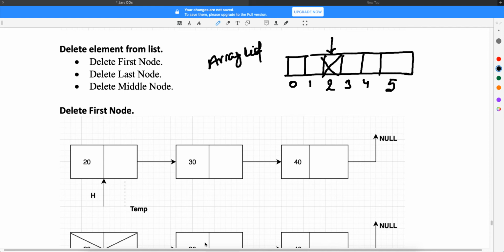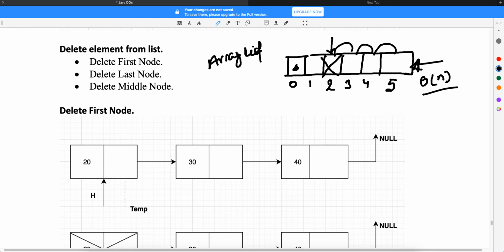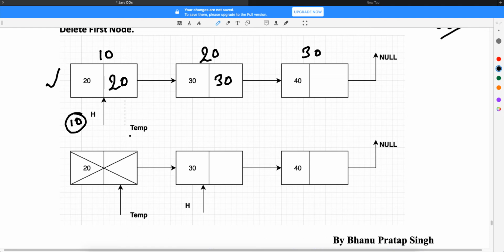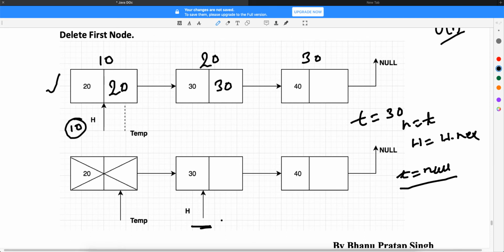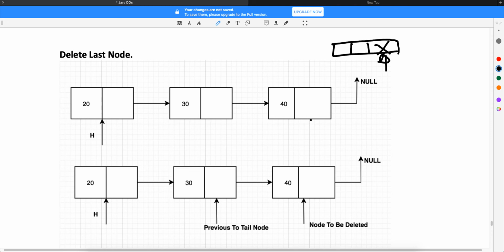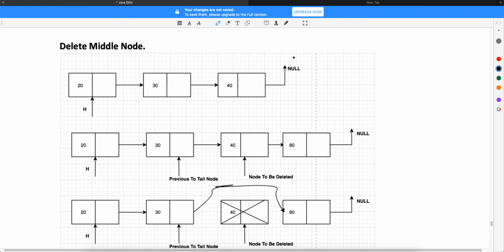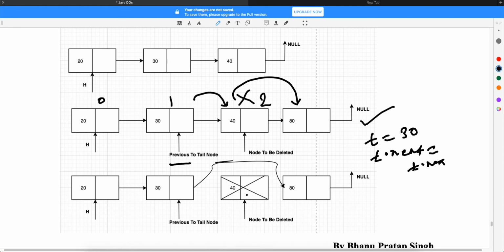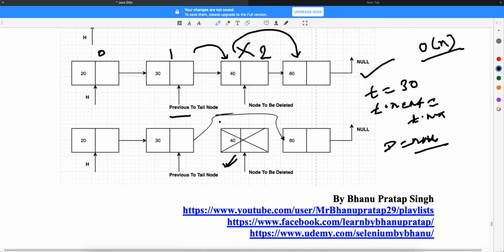Linked List Deletion Implementation Video-29